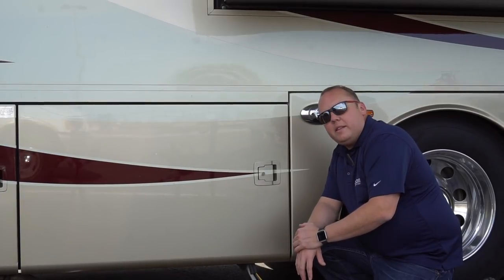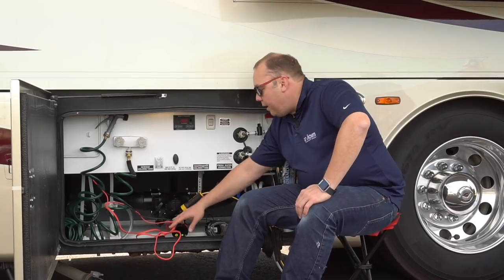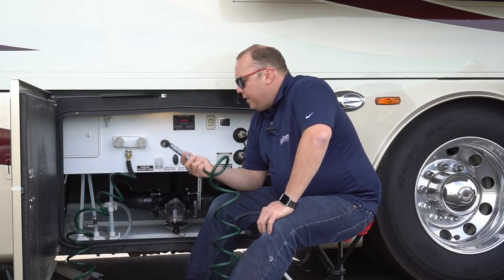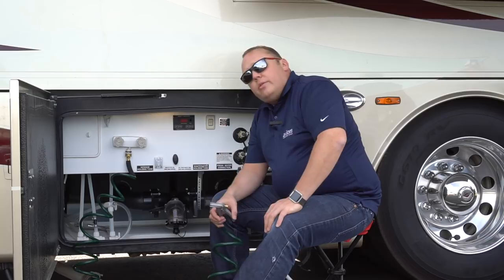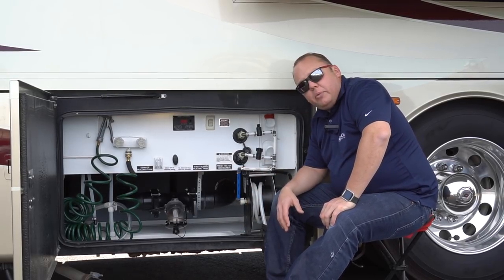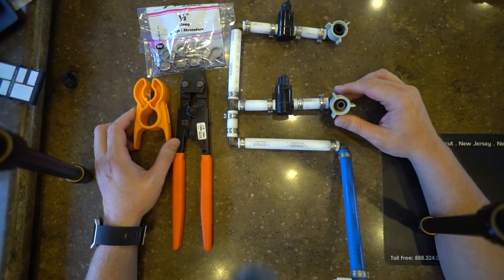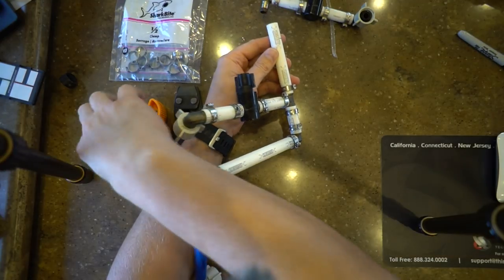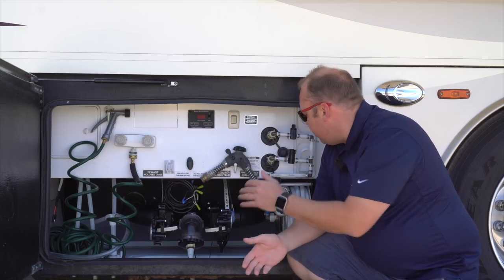RV Wet Bay Upgrades + PEX Crimping Explained - Our Upgrades After 3 Years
** WATCH FOR THE SNEAK PEEK OF FUTURE UPGRADES AT THE END**

Erik & Kala have been living on the road full time since 2015 in their 2015 Entegra Aspire and talk about some of their wet bay upgrades.

Our Film Gear Setup:

Sony A6300 4k Mirrorless DSLR
Sony SEL16F28 Wide Pancake
Sony VCLECU2 12-16 MM,f/2.8 Fixed Ultra Wide Converter
Sony SEL35F18 35mm Prime Mount Lens
GoPro Hero 4: (link to new model)

Audio:
Rode Video Mic
Sony ECMGZ1M Gun Mic
Sony ECMAW4 Wireless Mic